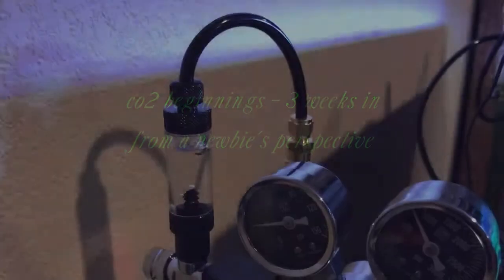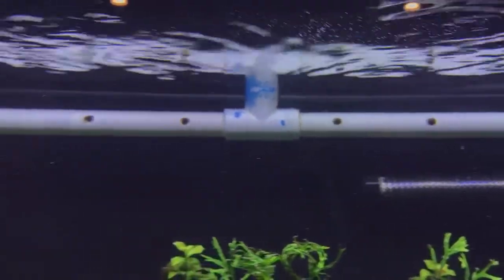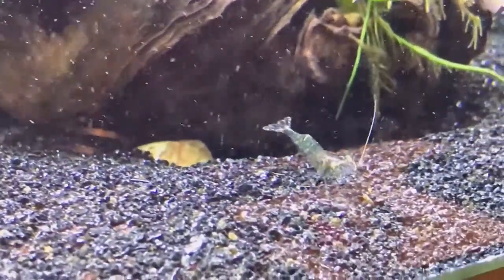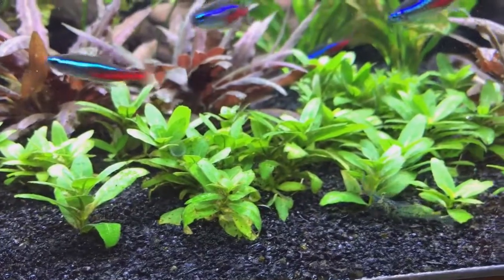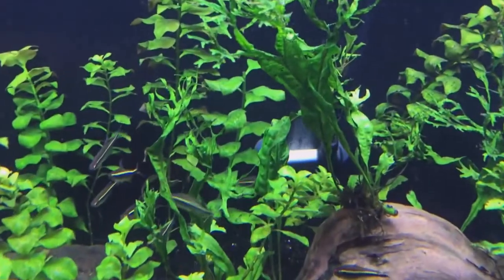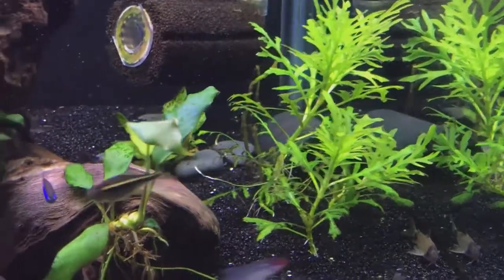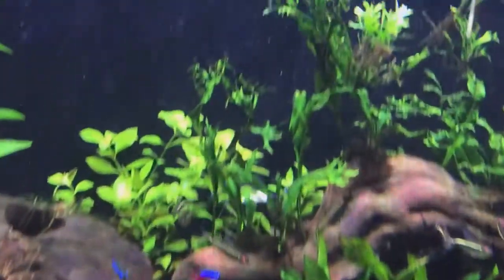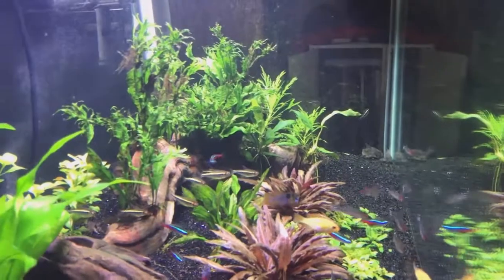co2 after 3 weeks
I decided to make this video to sort of chronicle my experience so far with co2 from a newbie's perspective. This is my first time ever using co2 on an aquarium.

The second clip was taken just after lights on, hence why the drop checker is more of a turqoise than blue or full on green. Still working it up to get that drop checker nice and green by the time lights come on, but it reads nice and green (no yellow) by about 3 pm (lights on at noon and off at 7 pm).

I dosing 5 pumps of Thrive from NilocG (4 pumps wasn't cutting it) three times a week, plus a 50% water change once a week.

I hope you enjoyed the video if you watched it and let me know if you'd like me to continue chronicling the co2 adventure.